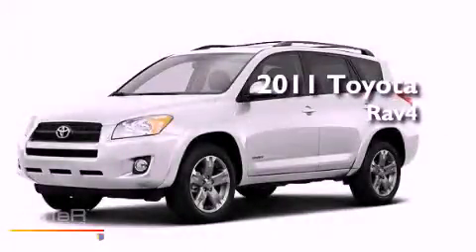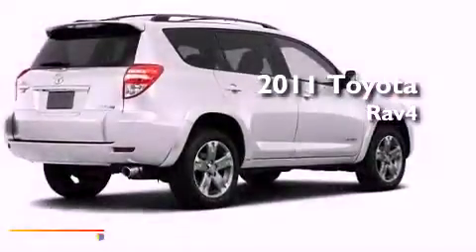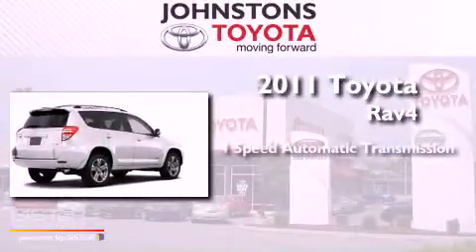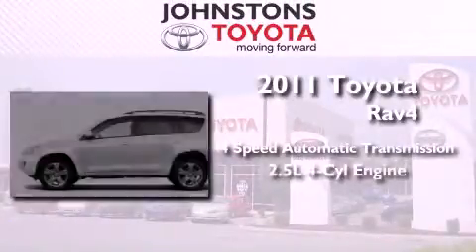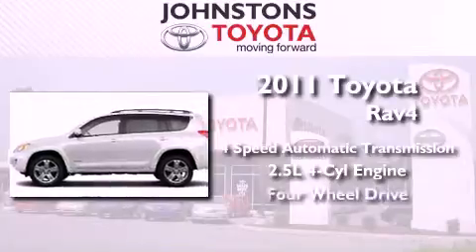2011 Toyota RAV4 New Hampton NY 10958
Year : 2011
 Make : Toyota
 Model : RAV4
 Engine : Gas I4 2.5L/152
 Trans . : Automatic
 Exterior : Super White
 Miles : 2
 Interior : Ash
 Stock : 111580